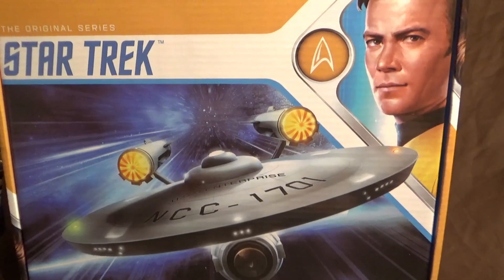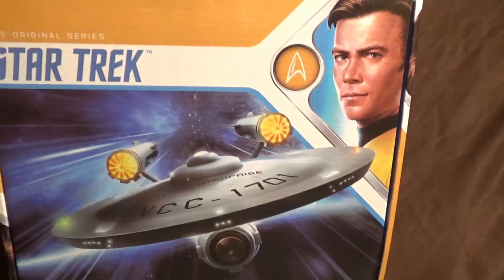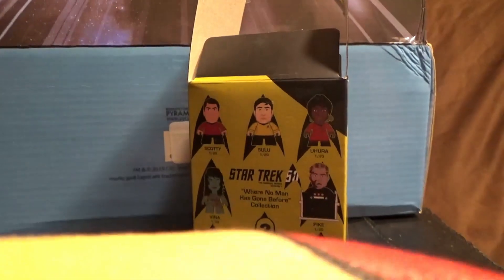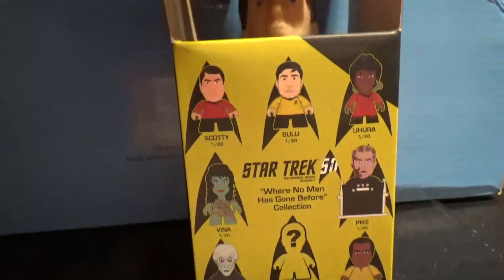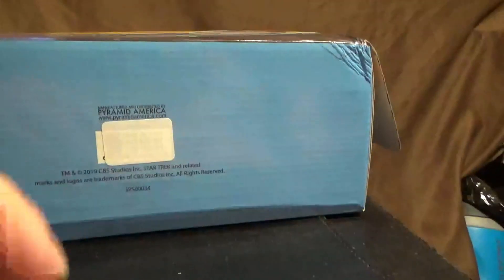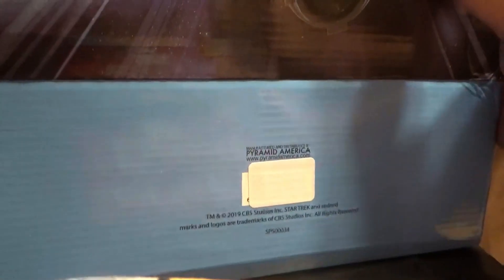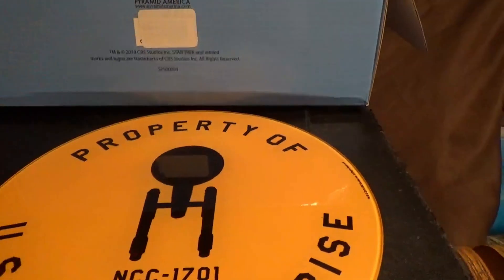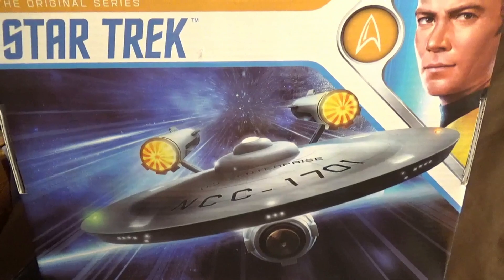Boldly Opening a Star Trek Mystery Box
Opening a Star Trek Mystery Box To See What is it.